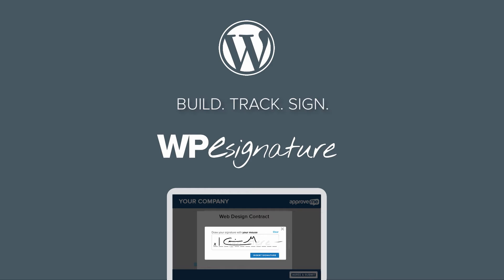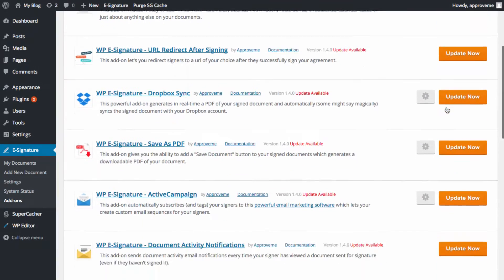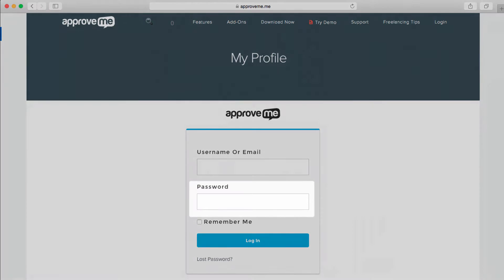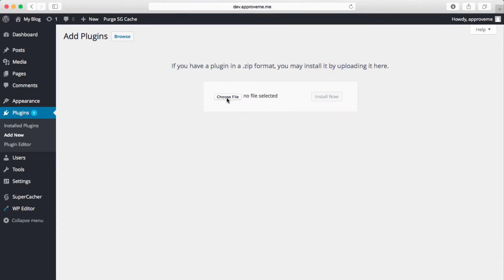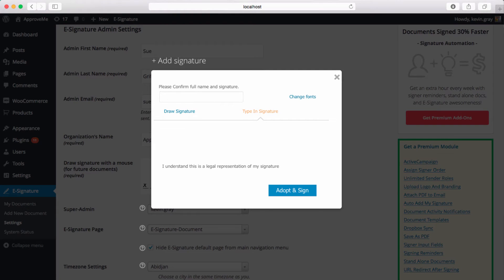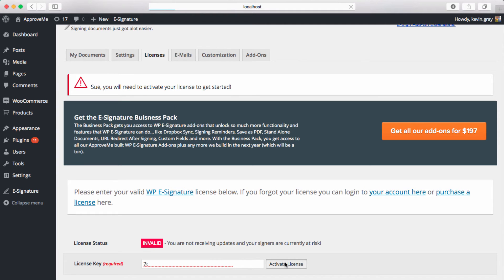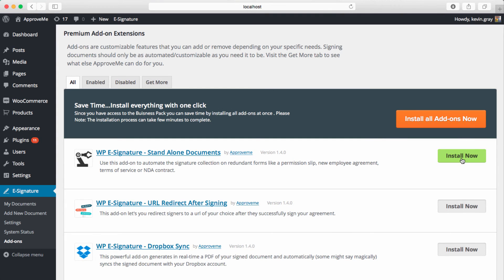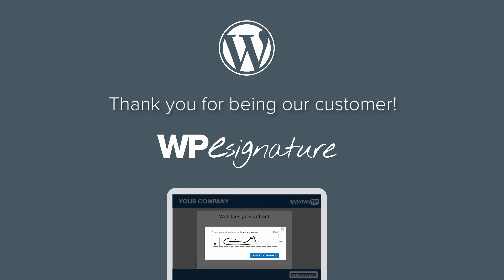How to Enable and Install WordPress eSign Add-Ons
Learn how to enable and install WP eSignature add-ons

Hi there… I’m KMG the founder of ApproveMe and WP eSignature and in this video I’m going to show you how to install, enable and manage your basic and advanced add-on features for WP eSignature.

As of our 1.4.0 release we’ve updated the way WP eSignature manages these plugin files so if you’re an existing customer you’ll definitely want to pay close attention.

The e-signature core plugin can be downloaded from your profile

I want you to think of our core egine plugin as the base model for signing documents.  The add-on features are interior,  and more advanced features for automating, creating and receiving signed documents.

We made it that way because each customer has a unique use case for our plugin.

We wanted to give YOU the power to pick and choose which esignature features you wanted enabled or disabled on your WordPress website.  After all performance is something we’re concerned about and we only want you using the exact features that you need or want for your esignature automation workflow.

So… After you’ve installed and activated the e-signatue zip file in your WordPress plugin dashboard you’ll see the “E-Signature” tab located in your dashboard.

For security reasons we require at least one settings account to first be setup in order to configure and use the plugin.

This next step is a very important step!

Go to the licensing tab which is located under “E-Signature” + “Settings” tab menu and then manually enter the license key that we received when purchasing WP eSignature.

A valid license key IS REQUIRED to access updates, install new esignature features and to submit a support request.

After entering your license key you should see the option to install all add-ons.  If you are upgrading from 1.3.6 or earlier you’ll need to manually click “Install Now” for each add-on from your “E-Signature” add-ons tab.

And this concludes our tutorial explaining how to install and enabled your basic and advanced add-on features for WP eSignature.

Thank you so much for being our customer! We’re grateful for you and hope that you have a fantastic day!

(*Business license is required for advanced esignature add-on features)

If you have any additional questions you can open a support ticket